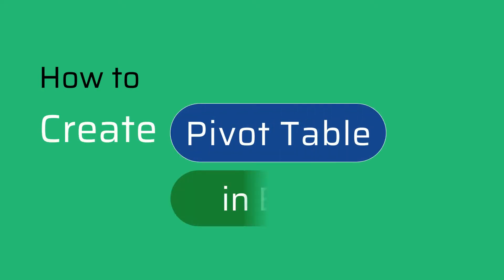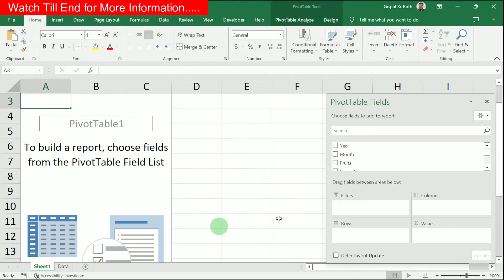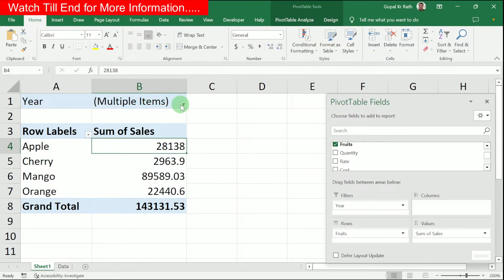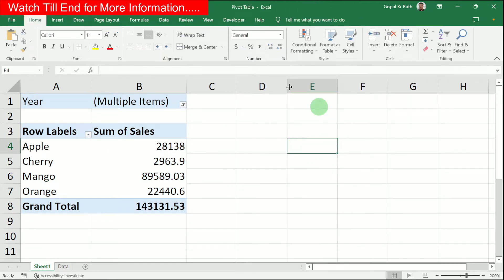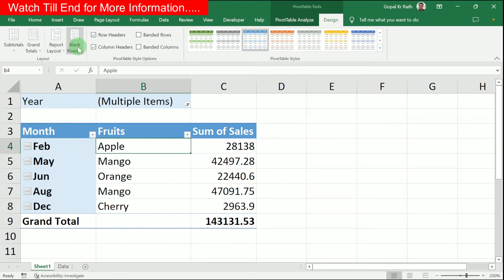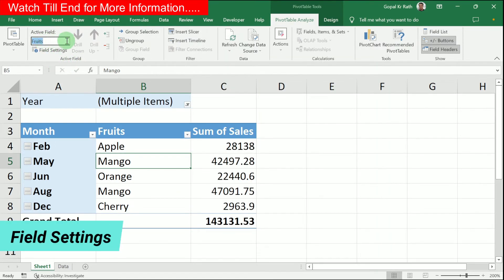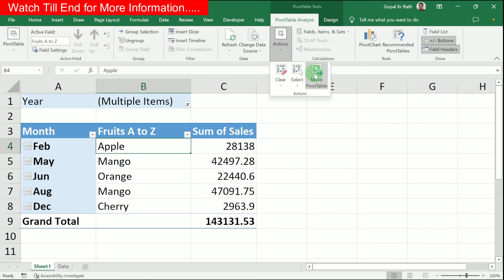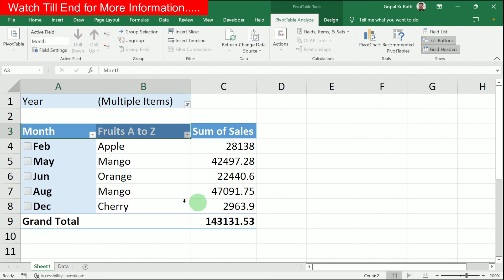How to Create Pivot Table in Excel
In this video, you’ll learn how to create pivot table in Excel.

Watch how to create pivot table in Excel step by step.

After watching this video, you can easily create pivot table in Microsoft Excel 365, Excel 2019, Excel 2016, Excel 2013, Excel 2010, and Excel 2007.

00:00 Intro - How to Create Pivot Table in Excel
00:15 Pivot Table from Table or Range
00:47 Pivot Table Fields
01:56 Select Multiple Items
03:22 Pivot Table Styles
03:49 Subtotal / Grand Total
04:00 Report Layout
04:12 Blank Rows
04:23 Pivot Table Style Options
04:39 Pivot Table Analyze
04:50 Pivot Table Name
05:01 Pivot Table Options
05:12 Active Field
05:23 Field Settings
05:34 Group
05:52 Change the Data Source
06:16 Select and Move Pivot Table
06:39 Recommended Pivot Tables
06:59 Show Buttons / Field headers

Below questions will be answered:
How to add Pivot Table in Excel?
How to insert Pivot Table in Excel?
How do you create a pivot table step by step?
How do I do a pivot table in Excel?
How to create Pivot Tables in Excel?
How to use a Pivot Table in Excel?
How to create Excel Pivot Table?
How to create a Pivot Table in Microsoft Excel?
How to create a PivotTable to analyse worksheet data in Microsoft Excel?
How to create a Pivot Table with multiple columns in Excel?

★★ THNAK YOU ★★

Rath Point@rathpoint